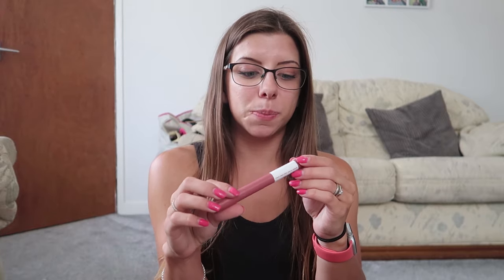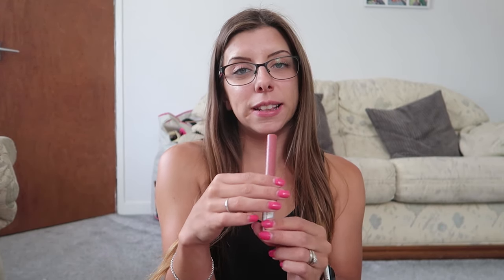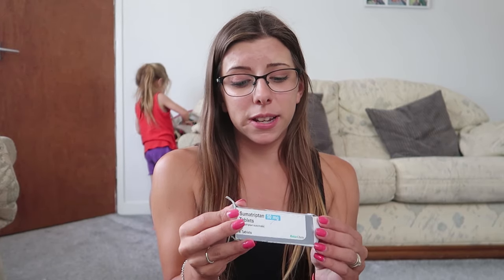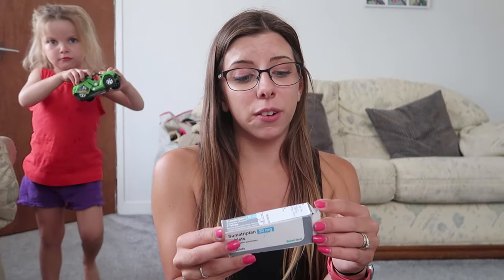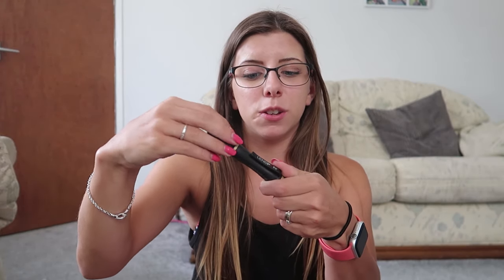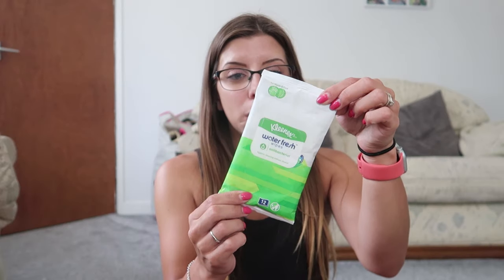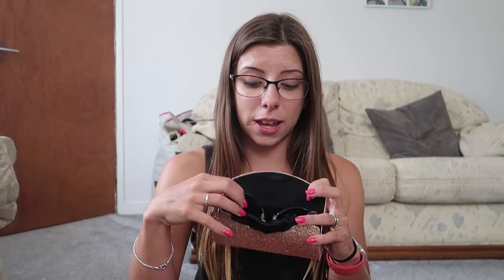WHAT'S IN MY BAG MUM OF THREE | VLOG #31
I WANTED TO SHARE AN UPDATED WHAT'S IN MY BAG. HOPE YOU ENJOY!